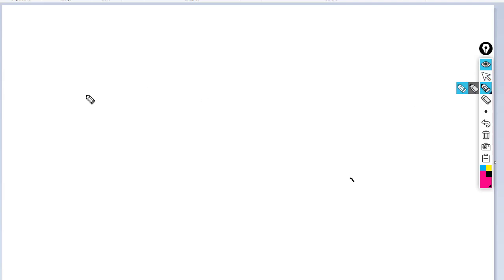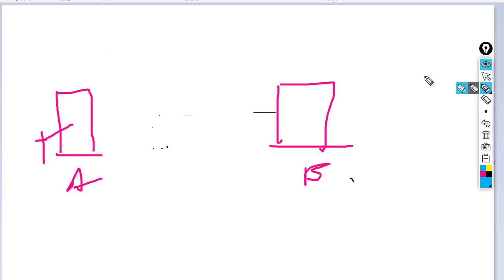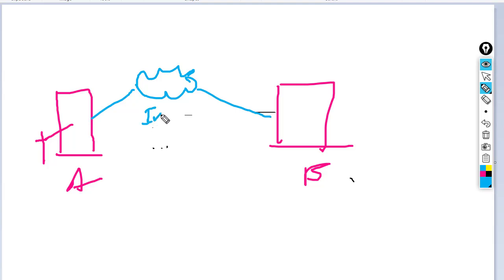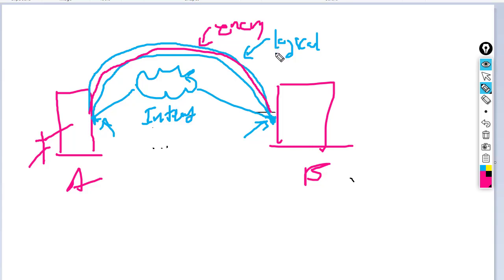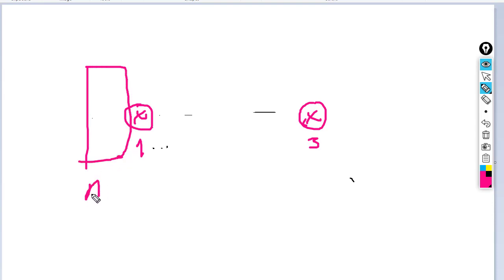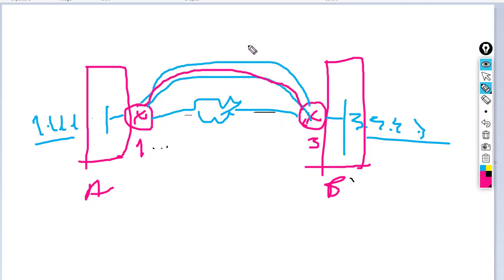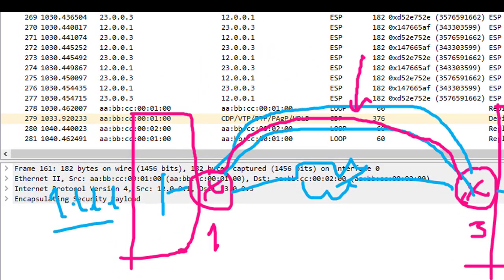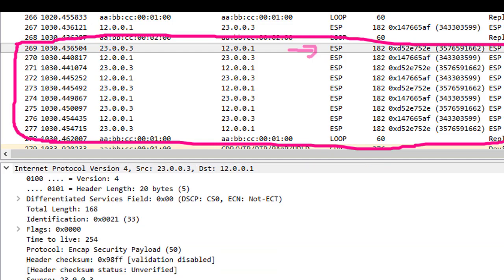Introduction to Site To Site VPN in Cisco Packet Tracer | CCNA 101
Introduction to Site To Site VPN in Cisco Packet Tracer